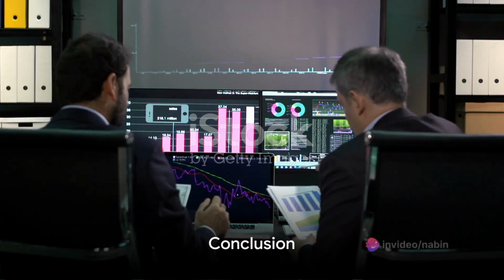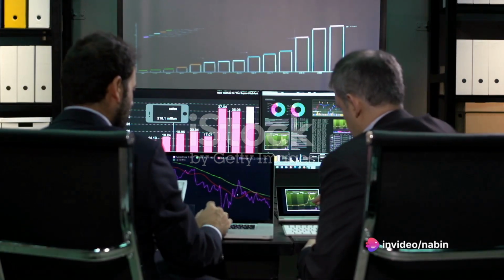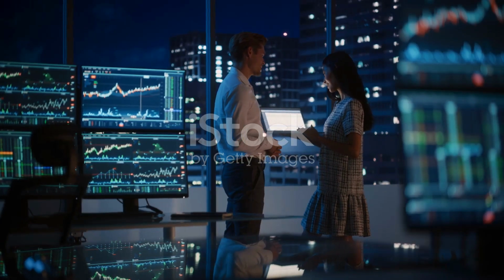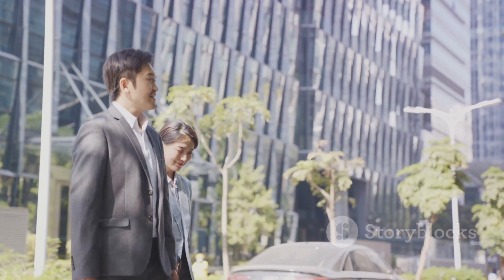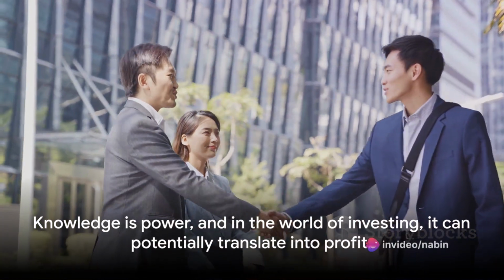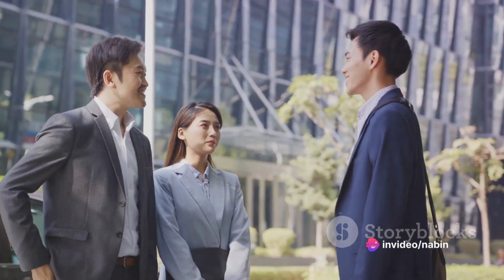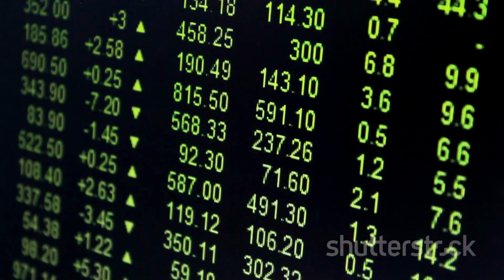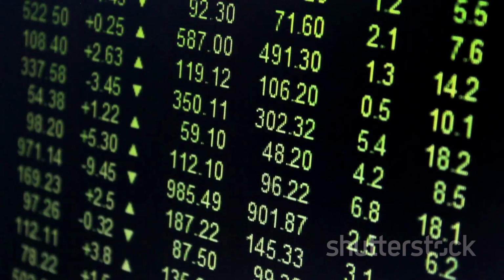BASIC OF STOCK MARKET !!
All the views, facts & charts shared in this video are my personal opinion and are for learning and education propose only .I'm not SEBON registered.
The share market is subject to Market Risk. Nepse 360 Youtube channel  and any person associated with this channel accept no liability for any content uploaded on this channel or accept no responsibility for any direct, indirect, implied, or any other consequential damages arising, directly or indirectly, on account of any action taken based on the information provided on this youtube channel. I also request everyone to research further on your own , take action according to their own analysis & Consult your financial Advisor before investment.